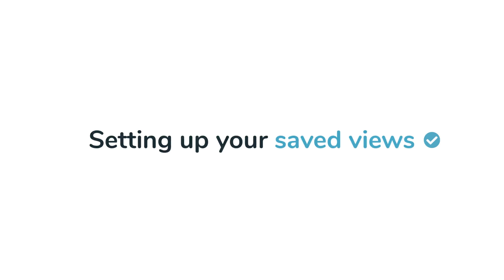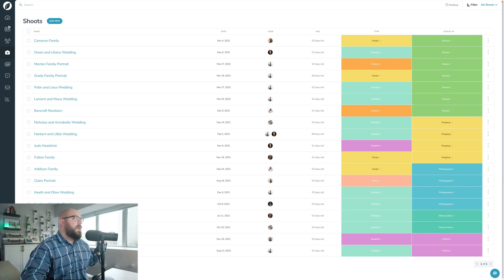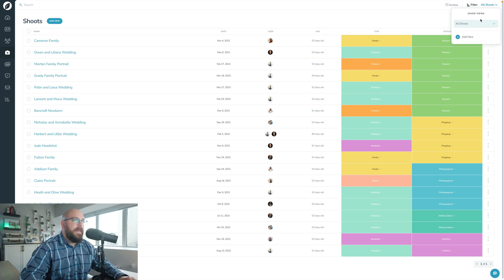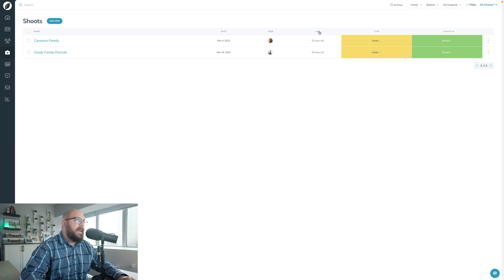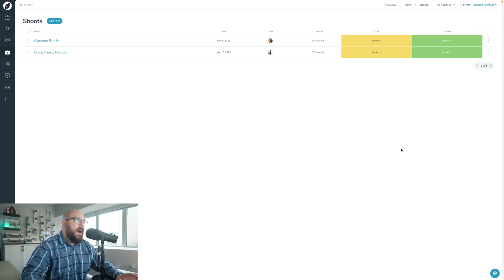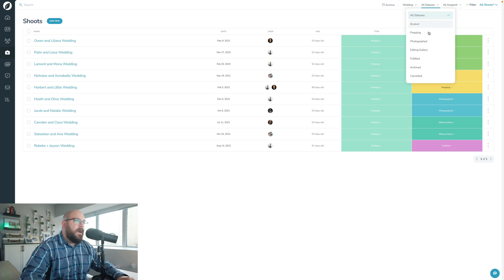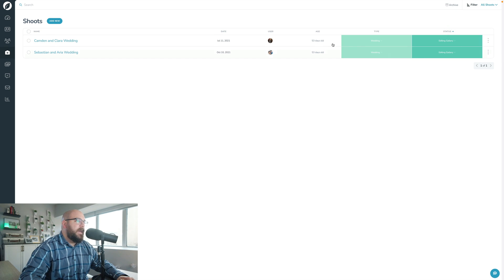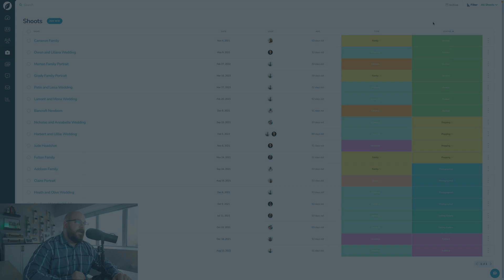Sprout Studio: "Your v3 Checklist" - 04. Saved Views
Take advantage of the powerful new features in v3 with this guided video checklist ✅🎥

The "v3: Your Checklist" series includes 7 step-by-step instruction videos that will set you up for success as you navigate Sprout Studio v3.

This video is meant to be watched alongside your Sprout Studio account!

🛑 Wait!
Before completing "v3: Your Checklist" - get familiar with the new, more powerful Sprout Studio by taking "v3: The Tour".

Follow along as your tour guide, Bryan Caporicci (the CEO & Founder), points out the differences of v2 vs v3. As you go, you'll learn all about the nuances, intuitive design changes, and revolutionary features that now come with your enhanced Studio Management Suite. Your virtual excursion starts here 👇

☐ Main Navigation (Left) → Shoots → Filter your preferred view: "Shoot Type", "Statuses", "Assigned" → Sort by "Age"
☐ Click All Shoots → Click "Save Changes As New" →  Name your Saved View → Specify items per page → Click "Save with Changes"
☐ Repeat to create as many Saved Views as you desire
☐ Repeat with each List Page